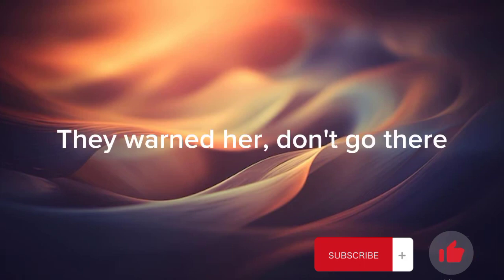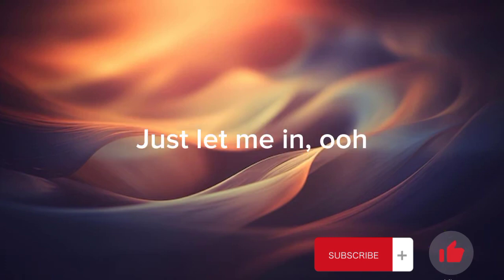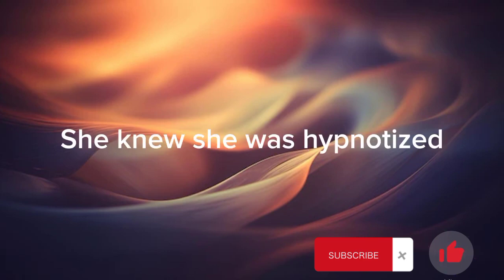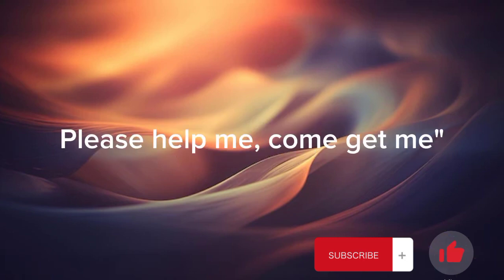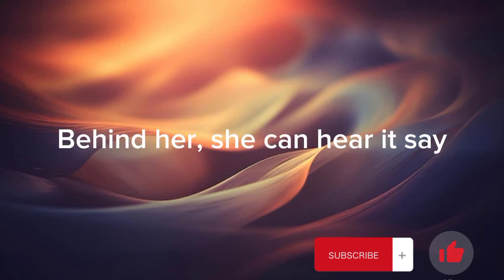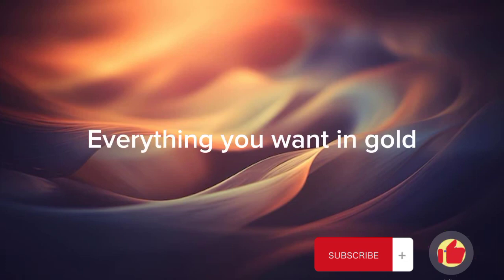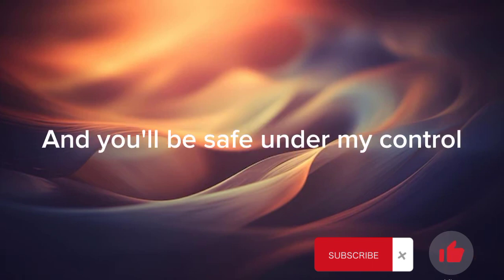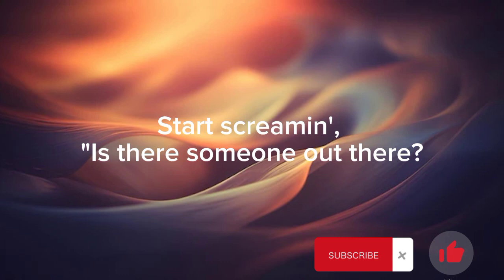Alan Walker ft. K-391 & Emelie Hollow - Lily (Lyrics) | Official Music Video